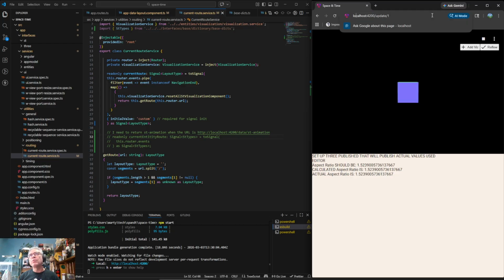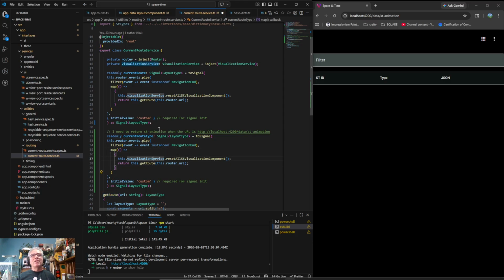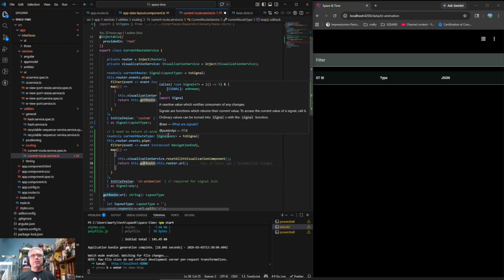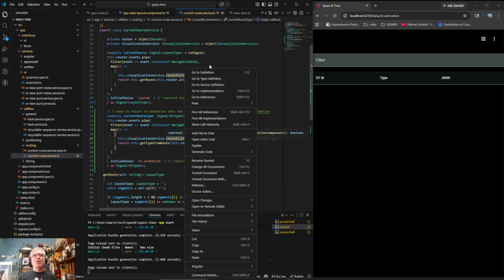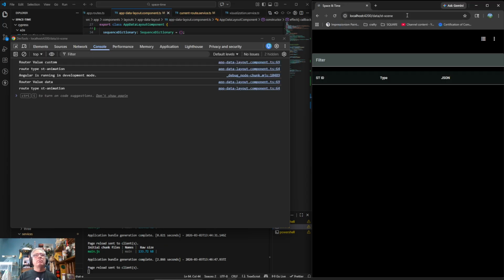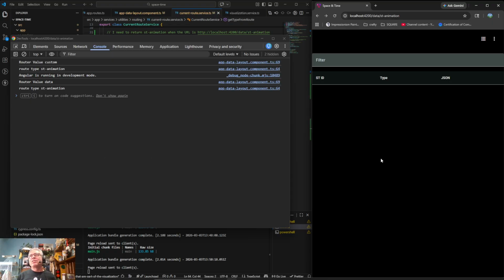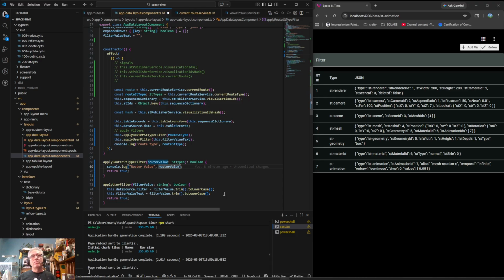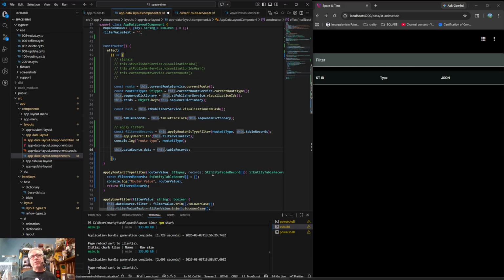413 -ThreeJS and Angular Space And Time Application: More Filtering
In this video I am working on filtering table data based on the route.